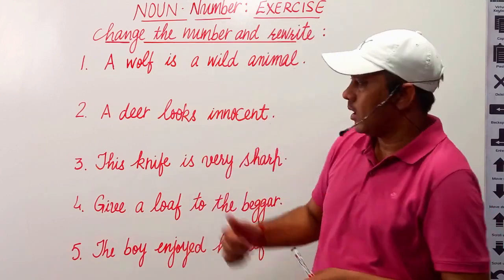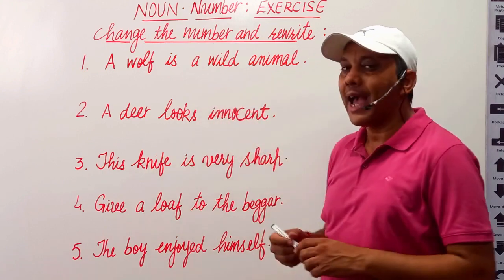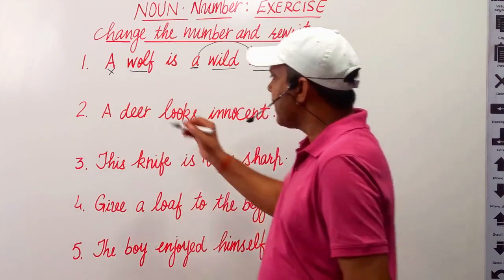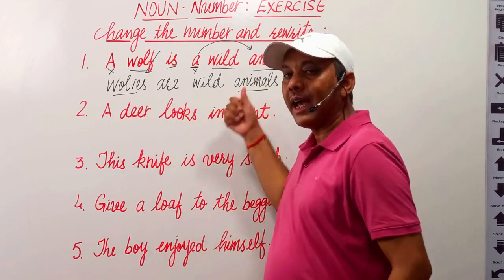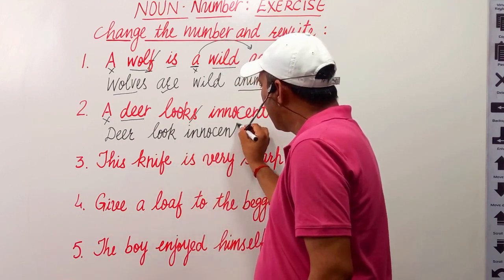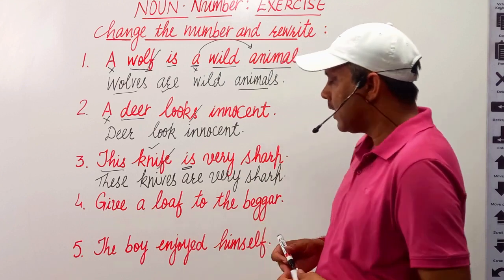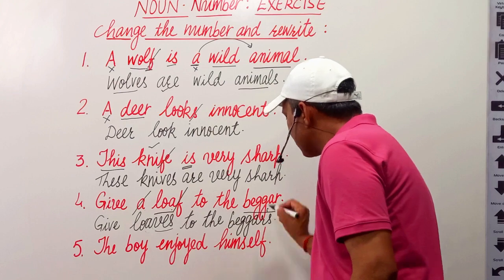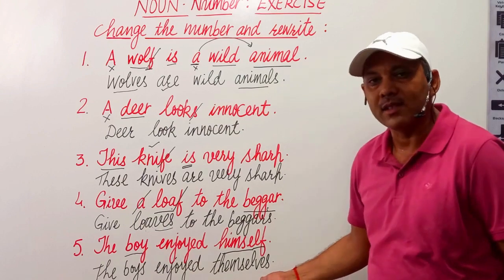NOUN NUMBER EXERCISE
Let's do the exercise with SK Sharma Sir